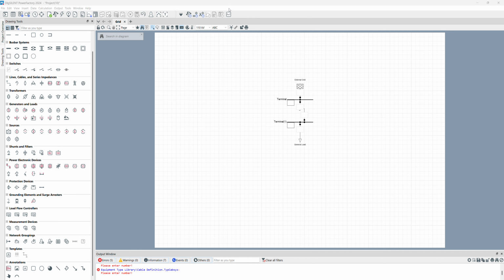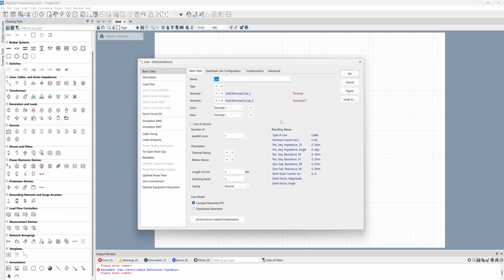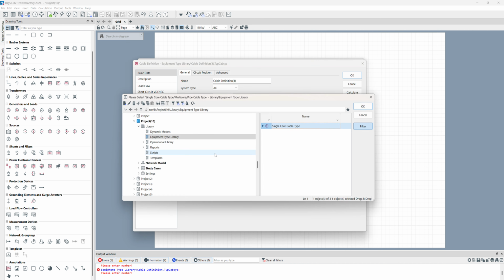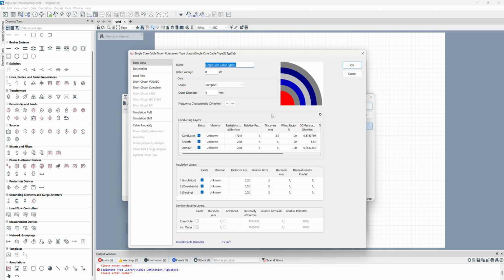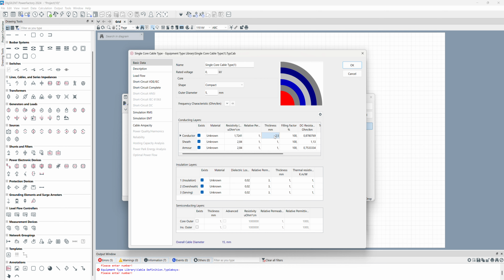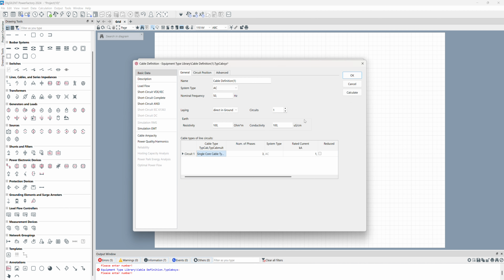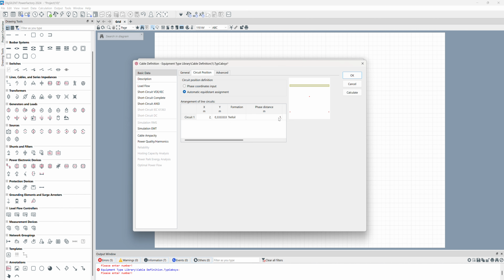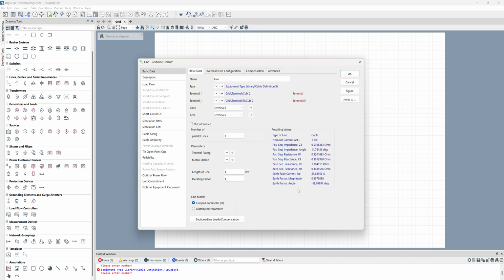DIgSILENT PowerFactory Tutorial: Lecture 13, Cable Design